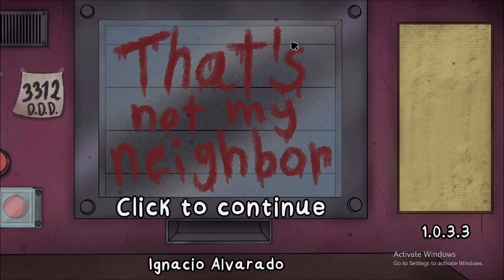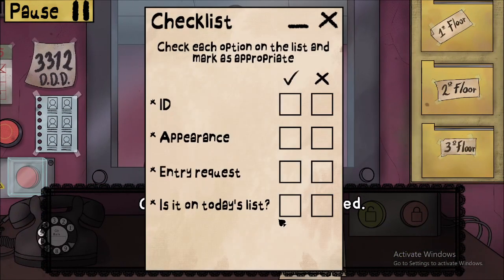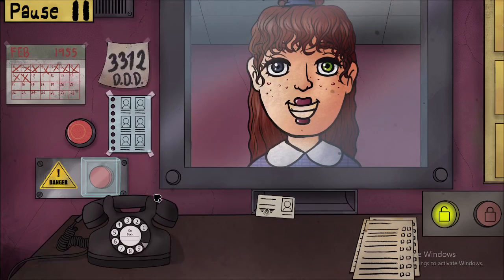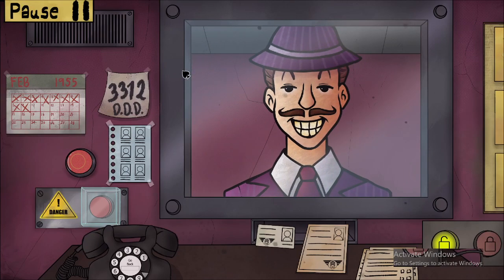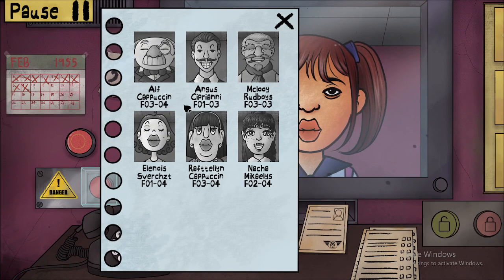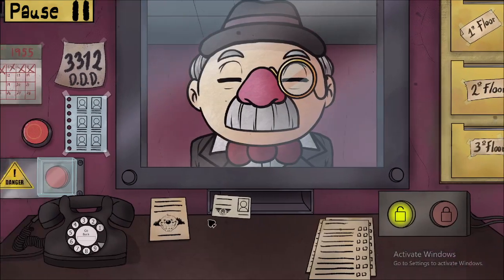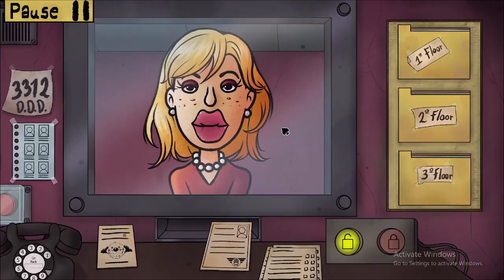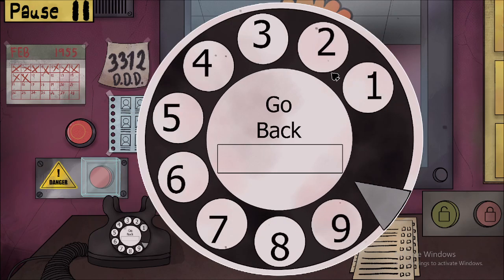thats not my neigbor stream!!!#1